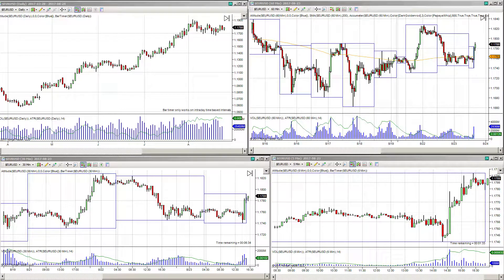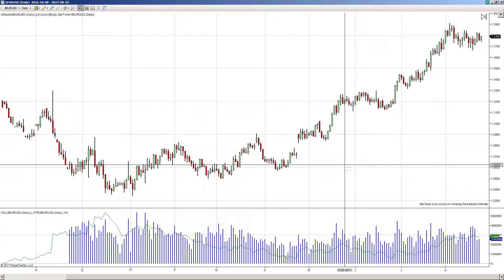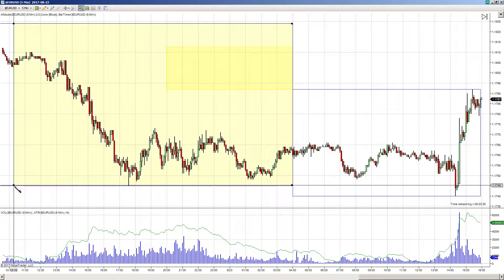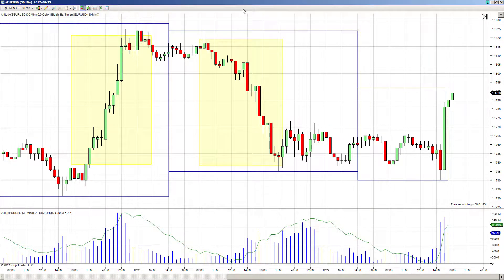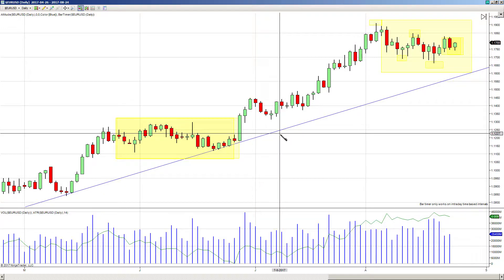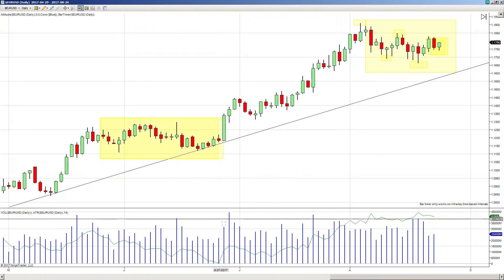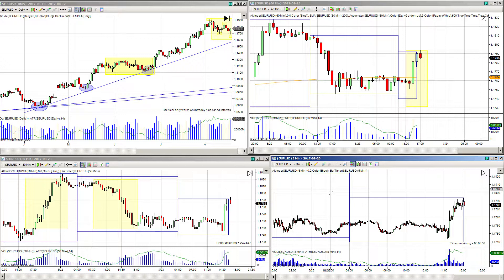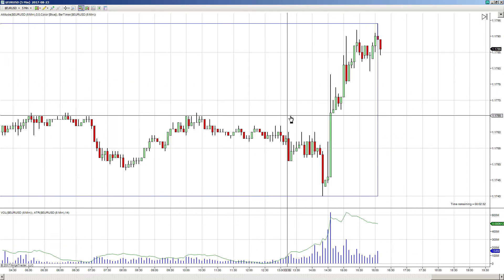Why Multiple Time Frame Analysis is important for Forex Traders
Why do Forex Traders use Multiple Time Frame Analysis?

On thing that I see some Forex traders missing out on is a simple multiple time frame analysis strategy. It adds very little time to your trading day, but can give you incredibly important levels of resistance and support in your specific Forex market.

When we are looking at trading multiple time frames, a look out onto the daily charts can even be effective for 5 minute traders. It doesn't matter that some of the higher timeframes do not seem relevant to you, as all of the trades are happening on the exact same market. The higher time frames have a relevancy to the lowest timeframes. In fact, the higher time frames in trading have more "power" in what happens with the market as the traders on the daily chart do not care about what is happening on the lower time frames in trading.

Know the basics of multi timeframe analysis to get a better understanding of what is happening throughout the charts that you trade.